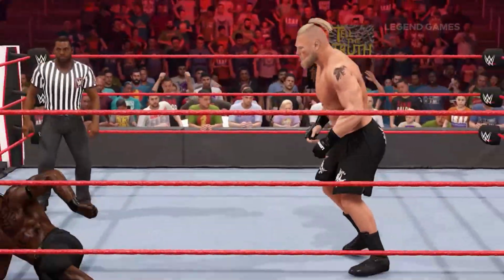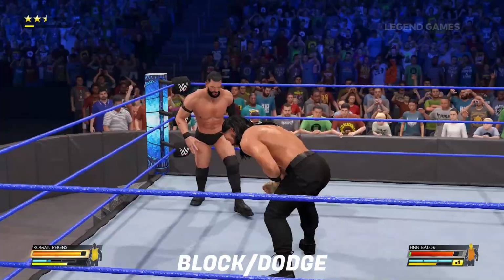I Played WWE 2K22 Early.. | Full Match Gameplay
I Played WWE 2K22 Early..